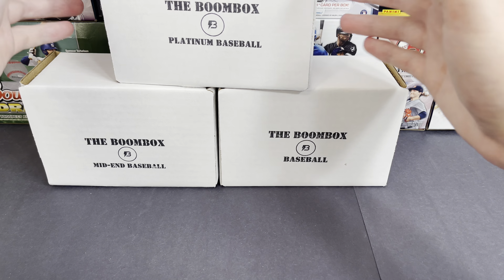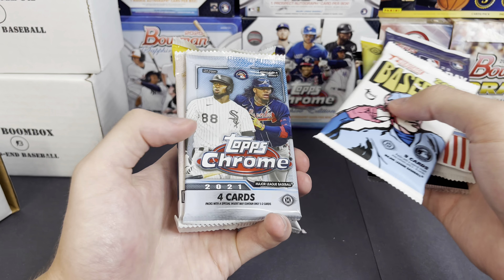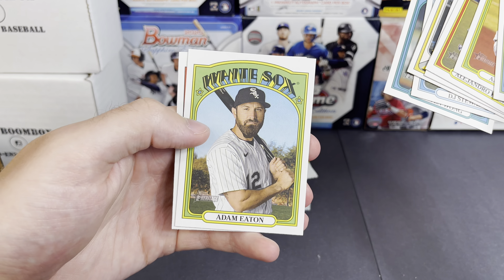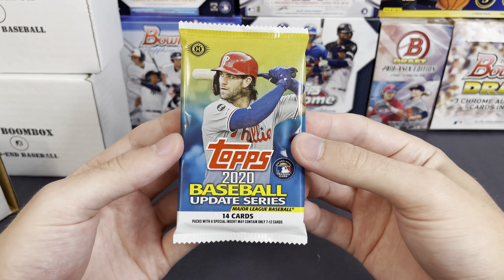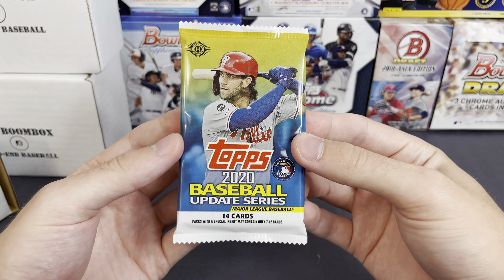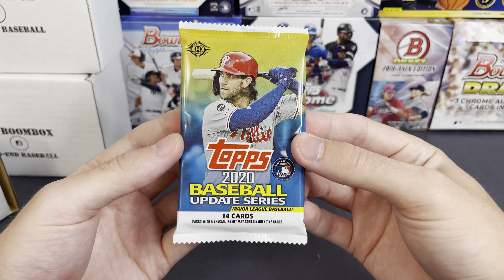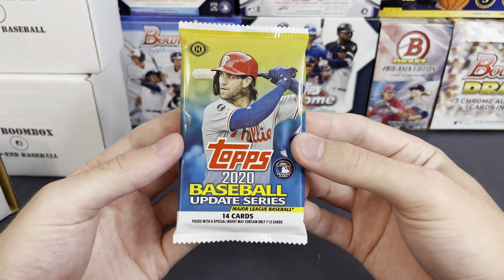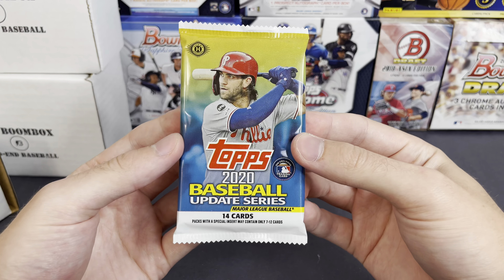SO MANY PACKS! 🤯 Opening May’s Platinum, Mid-End, & Regular Baseball Boomboxes